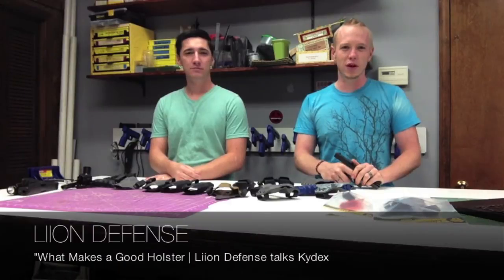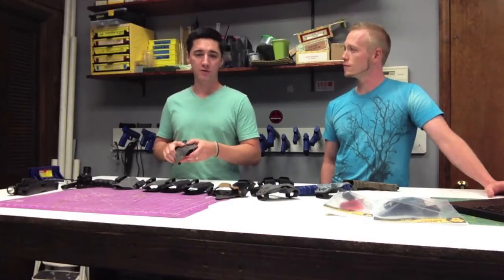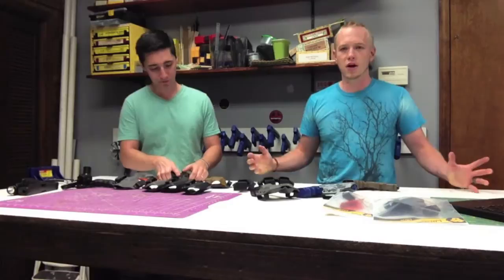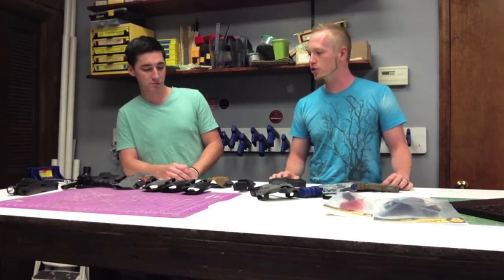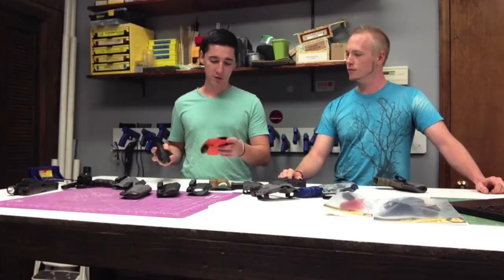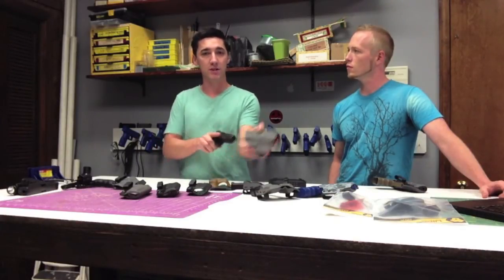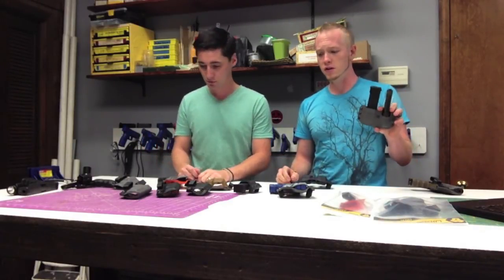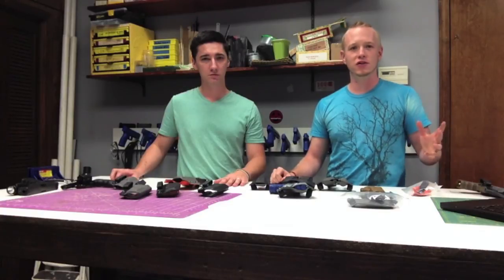What Makes a Good and Bad Holster | Liion Defense talks Kydex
The Liion Defense Team talks about what makes a good holster and about their custom Kydex Concealment & Tactical line.
for more custom holsters and information.